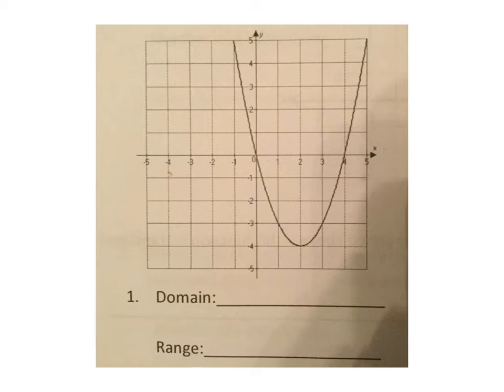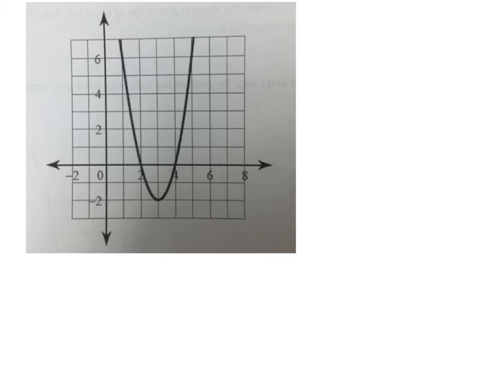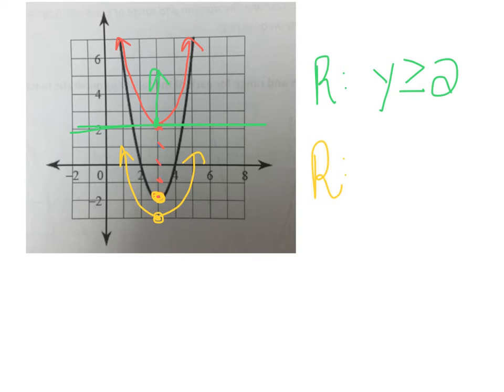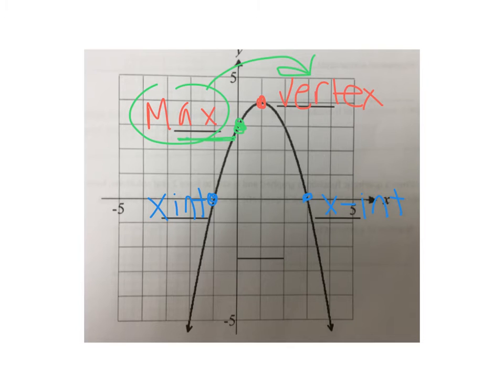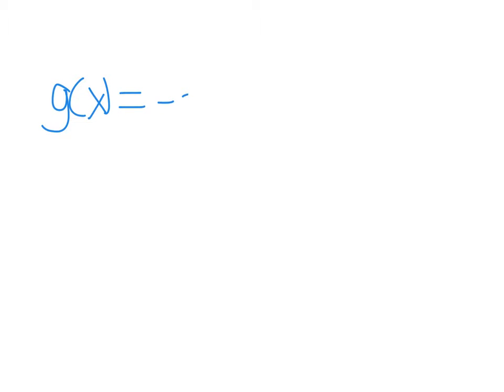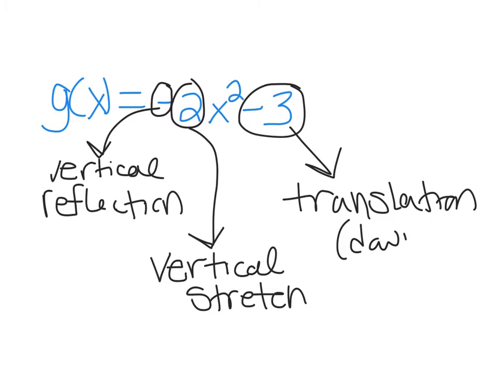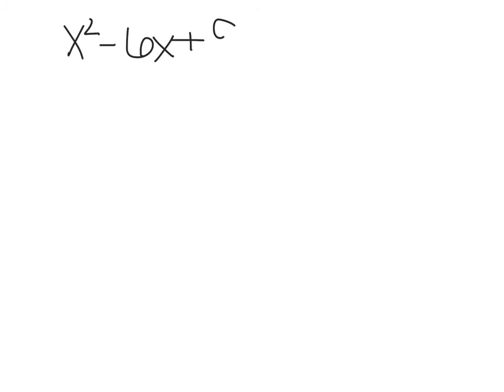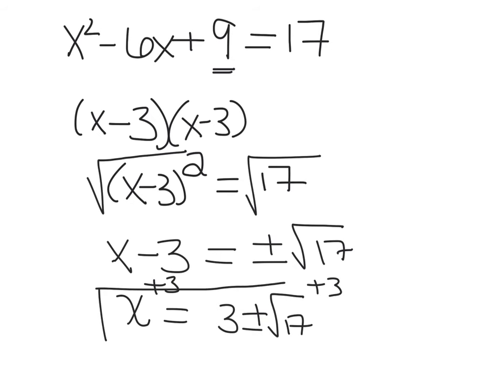5th 6 week review (first half)